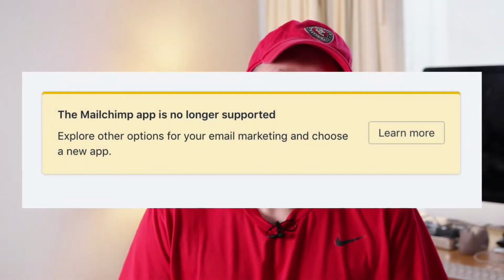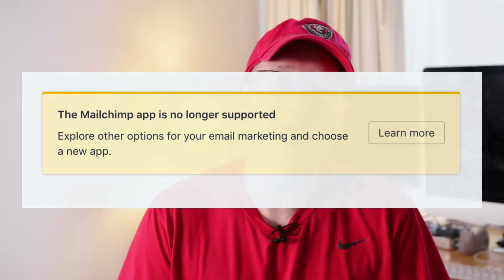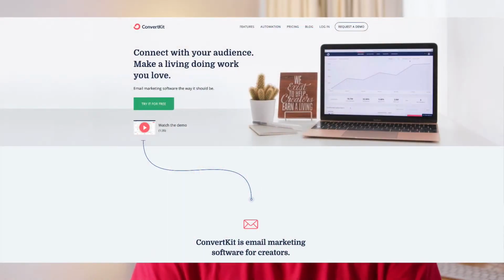Shopify and Mailchimp Broke Up - What to do now? | Alternatives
If you use Shopify and Mailchimp you know that Mailchimp removed their apps from the Shopify store. Here are a couple of options for you to continue email marketing.

Equipment used for filming:
Main Camera
50 MM Lens
Point and Shoot for wide
Wireless Lapel Mic
Voice Recorder
Main Lights
Small Cheap Spots
Super Portable Tripod
Nicer Tripod